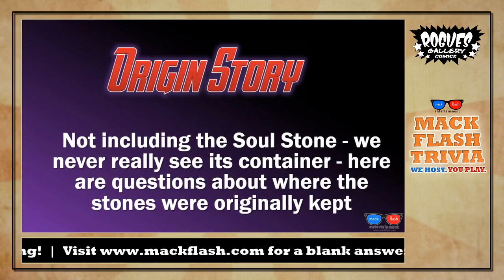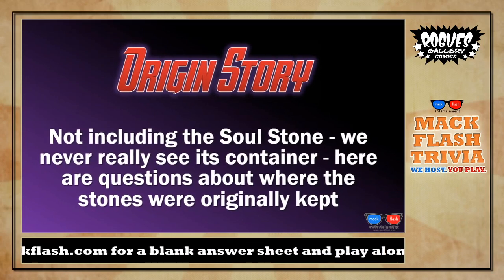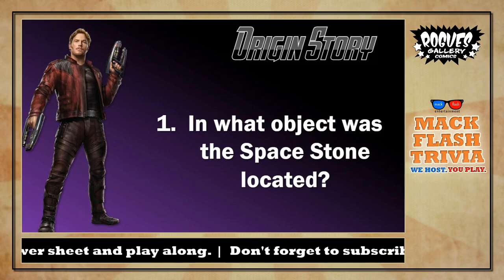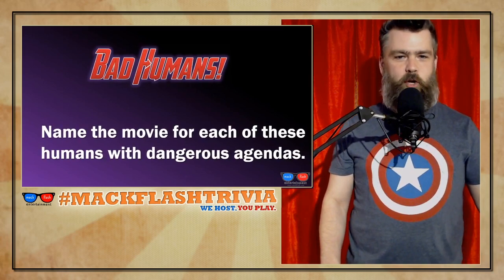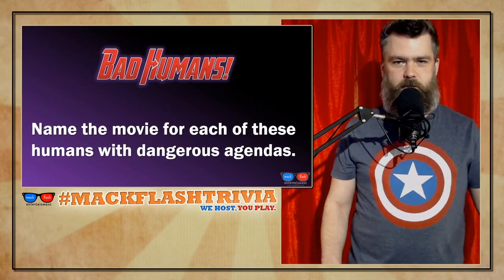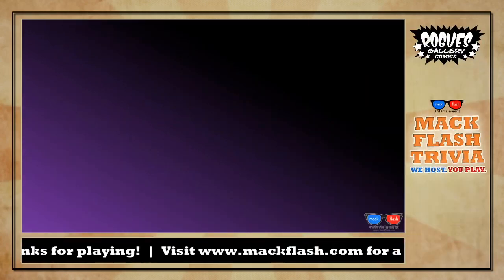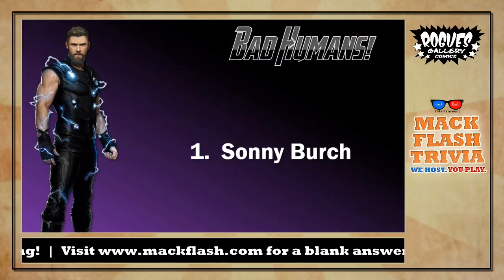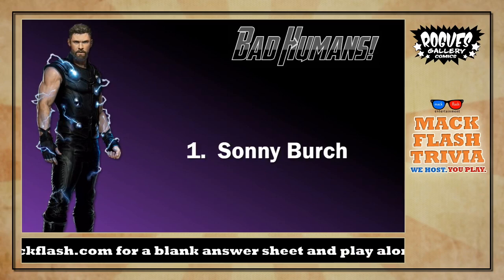MFT Presents… The Marvel Infinity Saga Trivia | Round 1 – The Power Stone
This is Part 1 of 6 of the Mack Flash "Marvel Cinematic Universe" trivia special! Test your knowledge of the first 22 movies of the cinematic phenomenon with a 25-question quiz! Challenge your friends, and do not miss the other 5 parts on the Mack Flash YouTube Channel!

“Mack Flash Trivia Presents…” takes an expansive look at a movie series or other topic in a weekly multi-quiz fashion. Look for more on our channel!